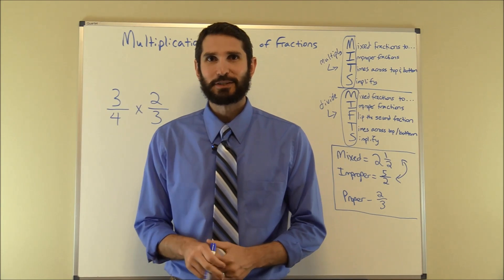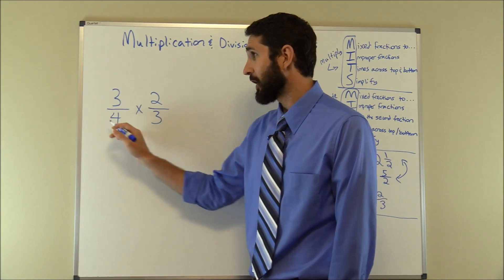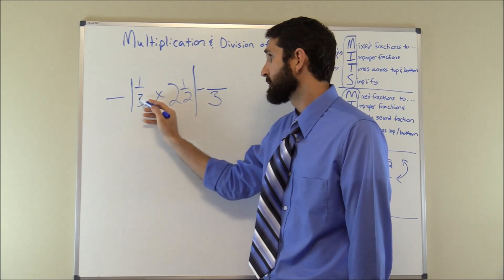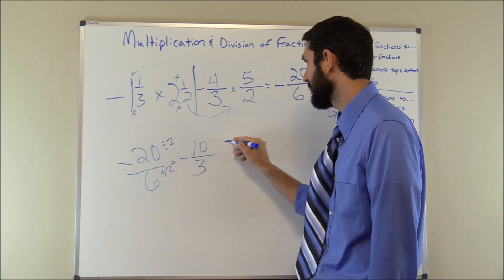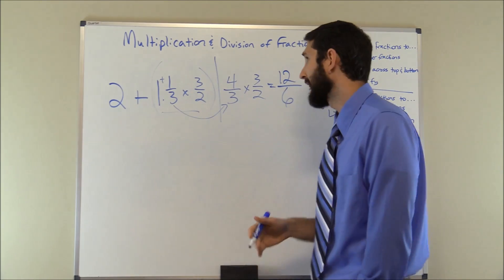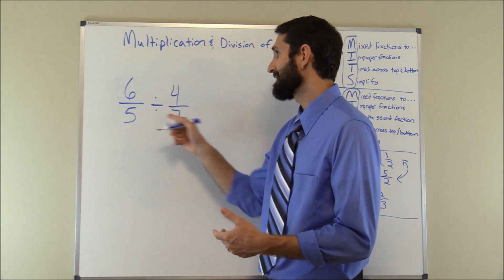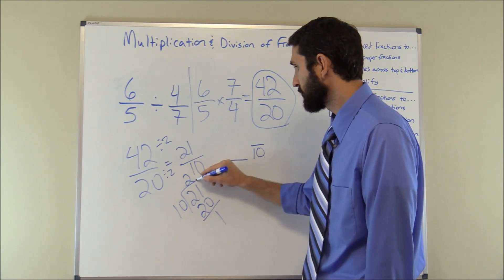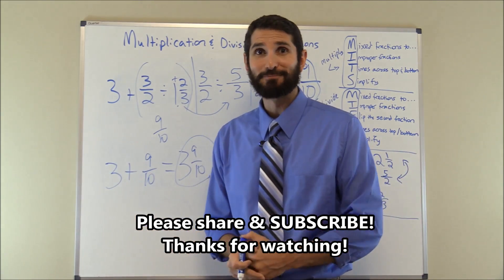Multiplying and Dividing Fractions | Multiply & Divide Fractions Easy | ATI TEAS, HESI Math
Multiplying and Dividing fractions isn't as hard as you think. In this lecture, I'll show you how to multiply or divide fractions with mixed numbers (also called mixed fractions), unlike denominators, whole numbers, and even negative numbers.

This will help you to prepare for the HESI or ATI TEAS V exam. It will also help you if you're just learning to how multiply or divide fractions in school.

Keep in mind that you are not allowed to use a calculator on the ATI TEAS V or other nursing school entrance exams. Therefore, it's always a good idea to practice these problems.

Here are some tips for multiplying fractions: Remember the mnemonic MITS:
M=Mixed fractions (also called mixed numbers) must be converted to...
I=Improper fractions (what you must convert the mixed fractions to)
T=times (multiply) across the top and across the bottom.
S=Simplify the fraction to make it as small as possible.

When dividing fractions, remember the following: MIFTS
M=Mixed numbers must be converted to...
I=Improper fractions (what the mixed fraction must be converted to)
F=Flip the second fraction and change the sign to multiply
S=Simplify the fraction by reducing the size as much as possible.